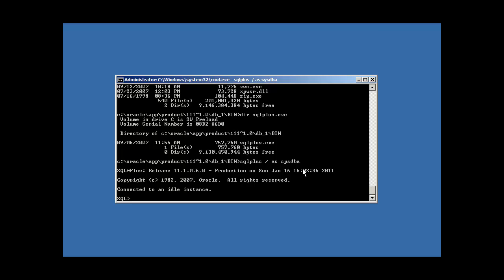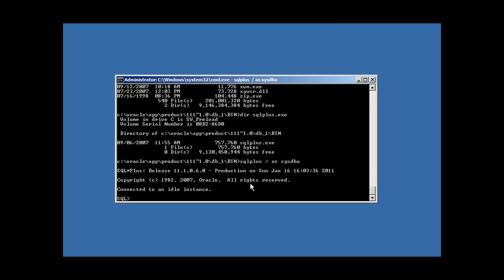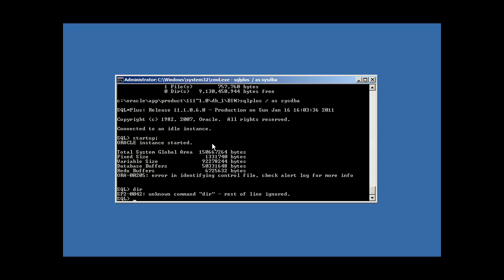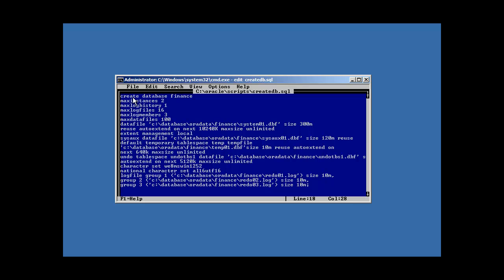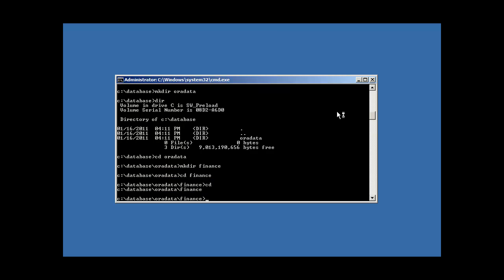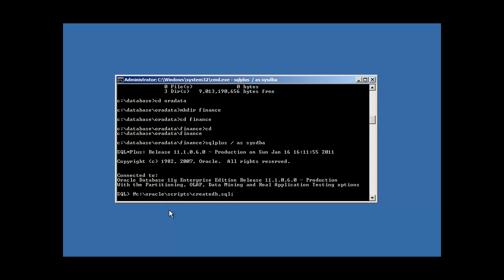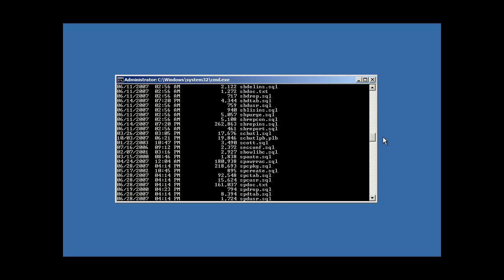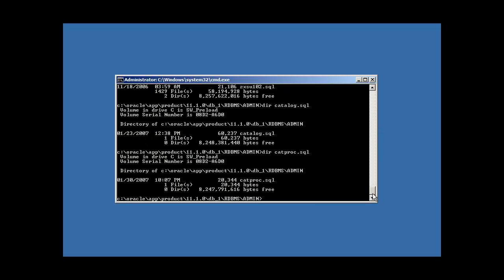Oracle DBA Justin - How to create an 11g Oracle database # 2 of 3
Creating an Oracle 11g database via the command line.